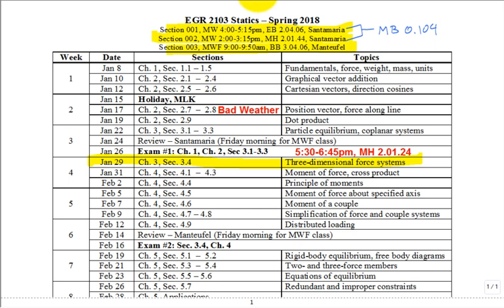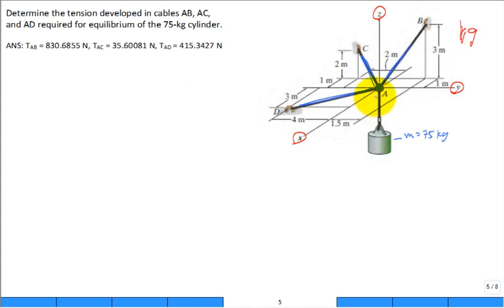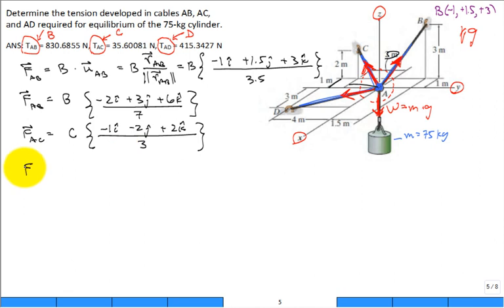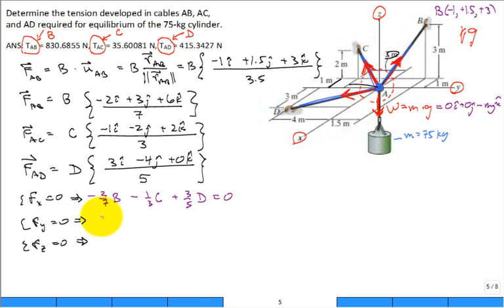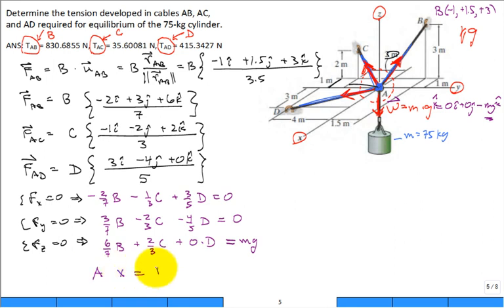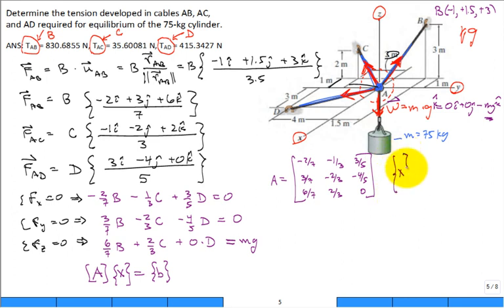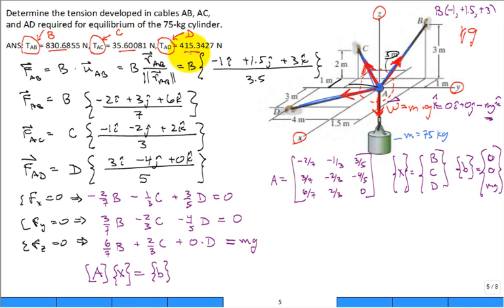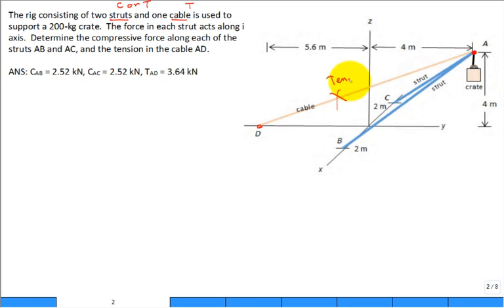particle equilibrium 3D spr18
solve two problems, three-dimensional particle equilibrium problems, students need to use calculator to solve 3 equations with 3 unknowns